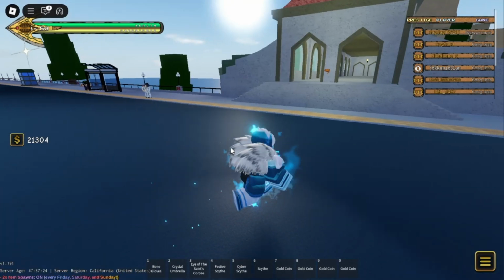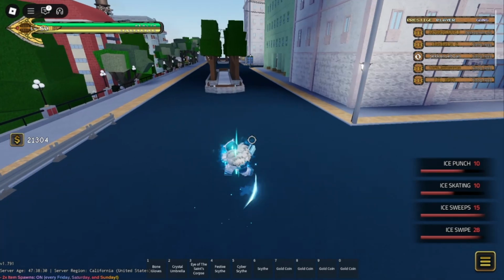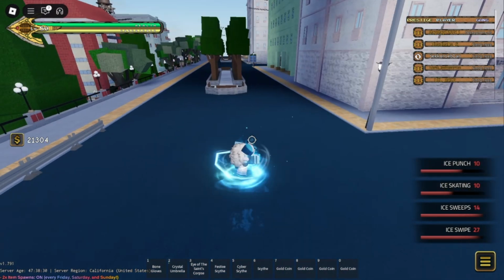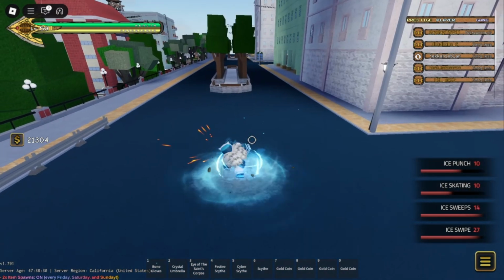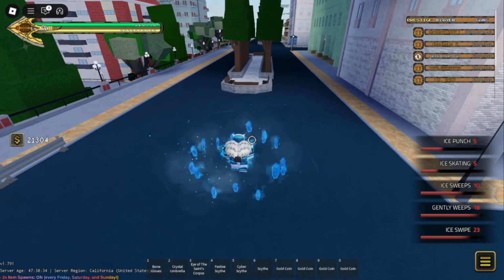[GUIDE] HOW TO BE LIKE VOVAOGG (HOW TO USE WHITE ALBUM) [YBA👑]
for the king of icloudzyba,  is vovaogg. also new Video and a new person. soon? guess who.. :D

    TimeStamps
     00:00 - Intro.
     00:27 - "My Skill Tree"
      1:10 - Summon White Album ❄
      1:12 - The Move's Showcase 🚽
       4:32 - With Damage showcase 🧊
       4:25 -End Of The Guide For WA 💵
        6:17 -Reworked Dio Boss (Kinda, Just REWORKED the world with Dio)
        7:33 -End Of The Video 👑